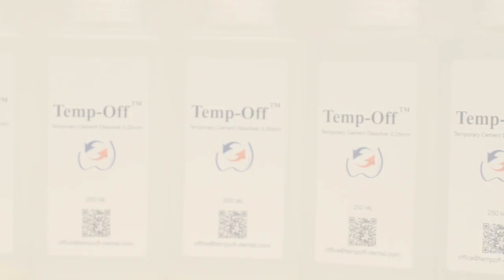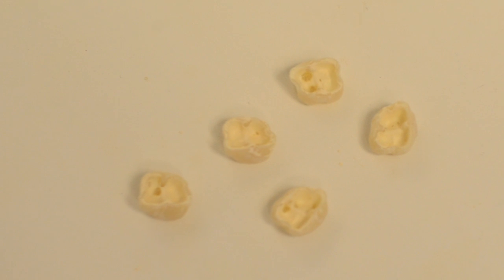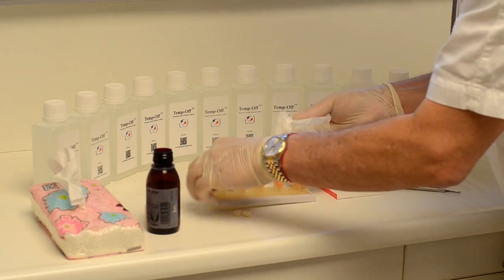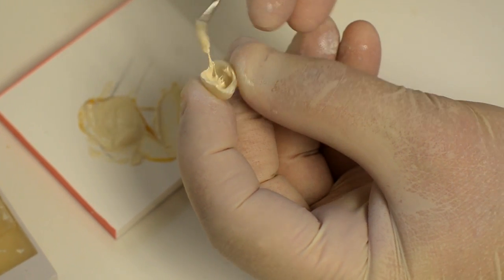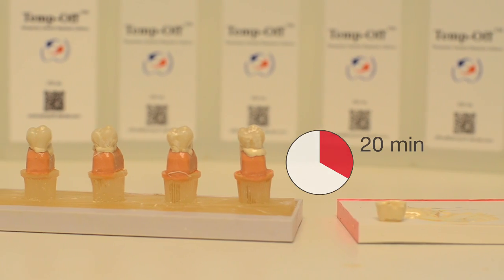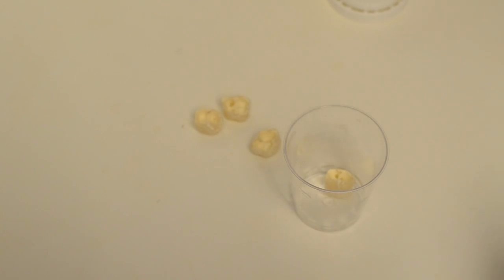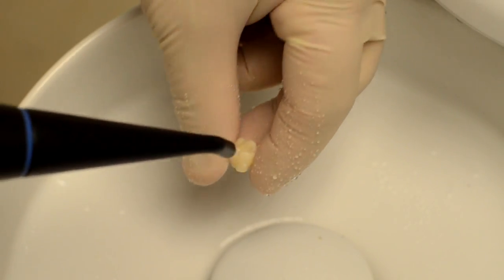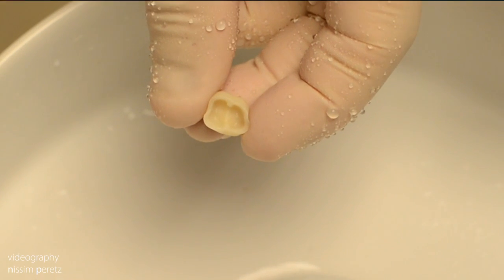TEMP OFF 2013